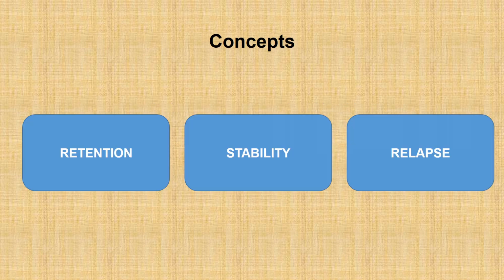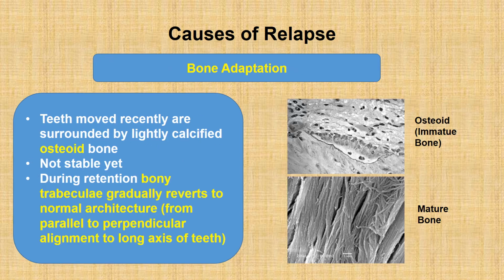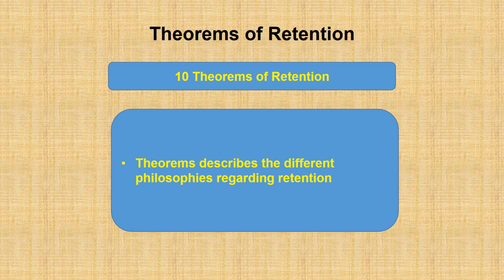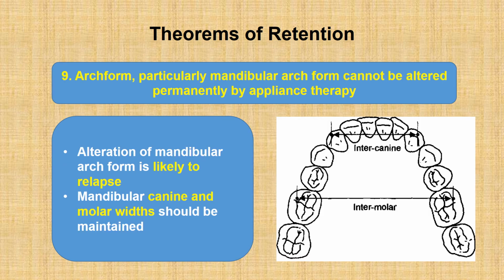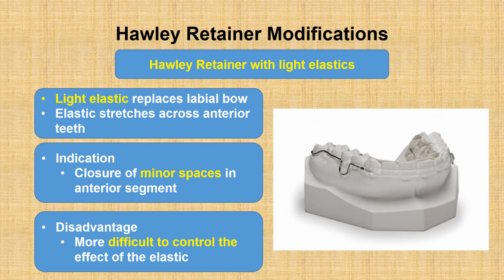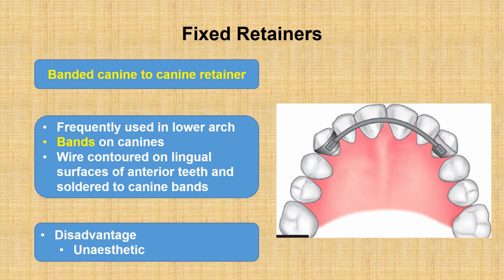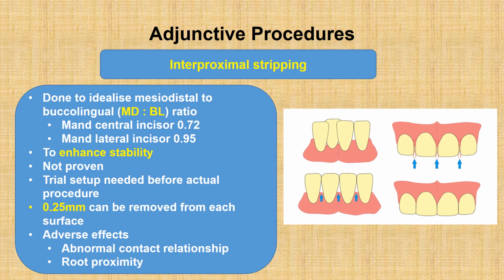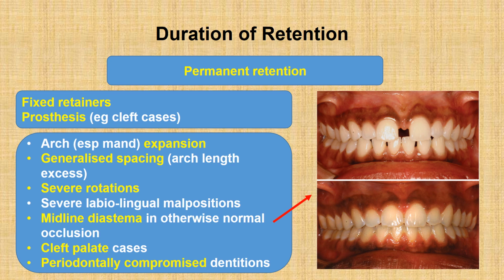Retention & Relapse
Topic: Retention & Relapse
Class of 2025
Dept: Orthodontics